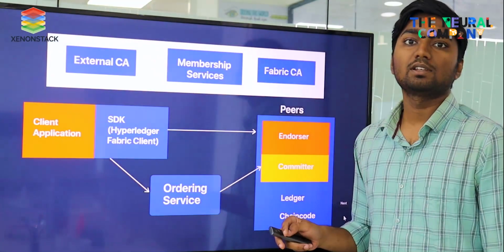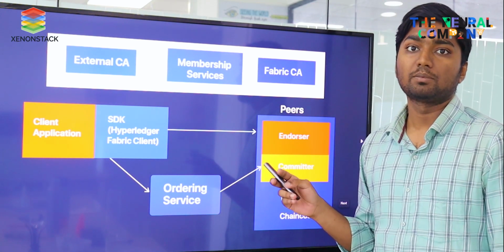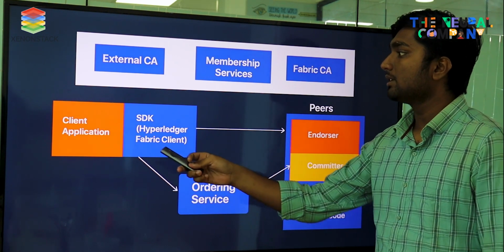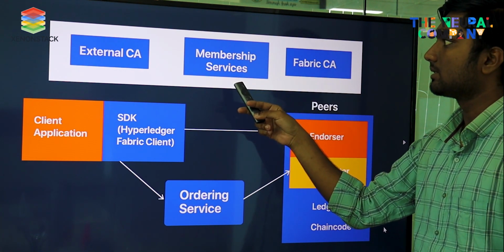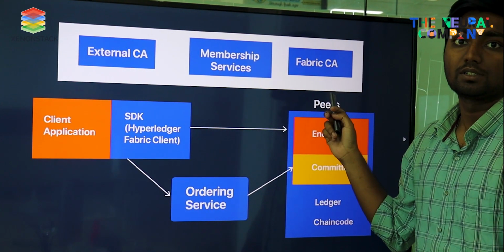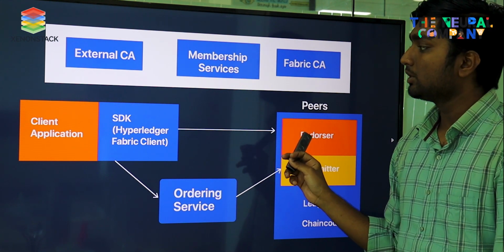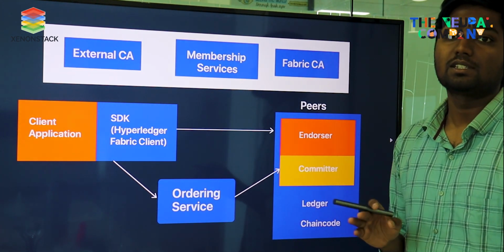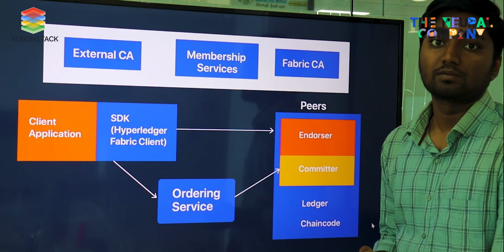Blockchain - Transforming Industries Globally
A blockchain is a distributed database or ledger shared among a computer network's nodes.Blockchain's decentralized and immutable nature ensures a higher level of datasecurity, protecting sensitive enterprise information from unauthorized access or tampering.

Timecodes
0:00 - Introduction
0:19 - Problem Statement
2:41 - Found solution
6:03 - Implementation and Usecases